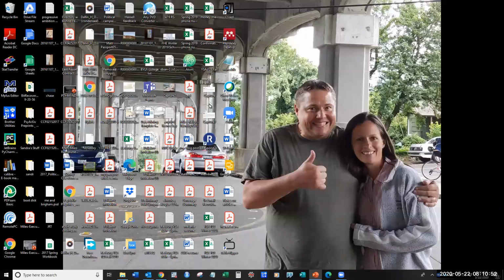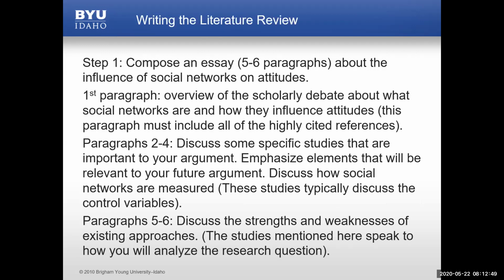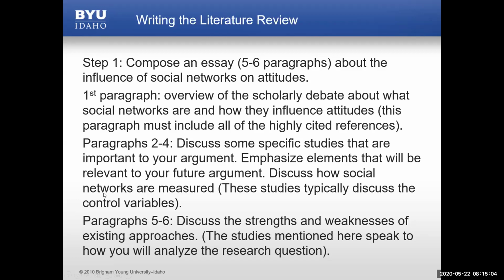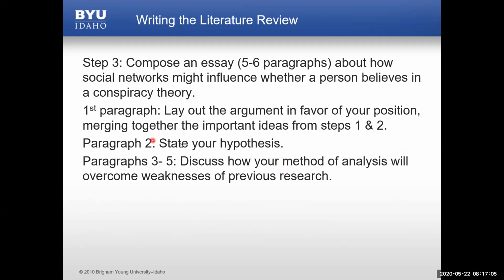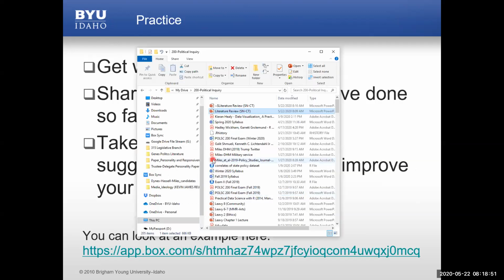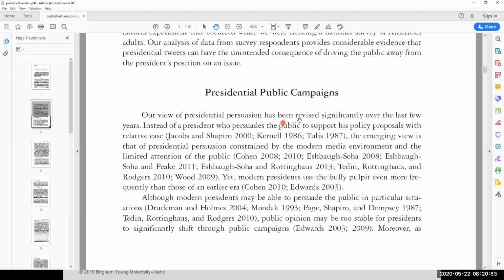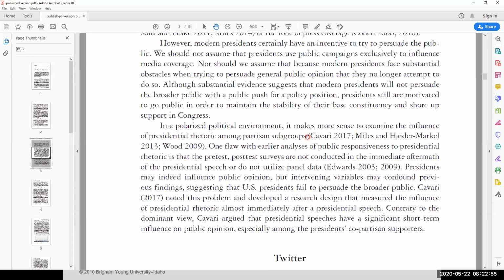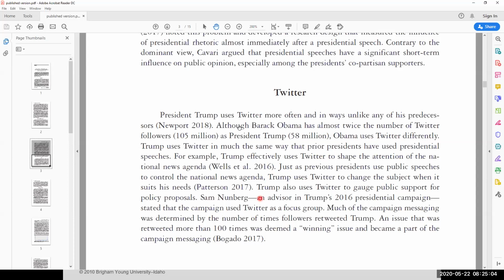How to Write a Literature Review